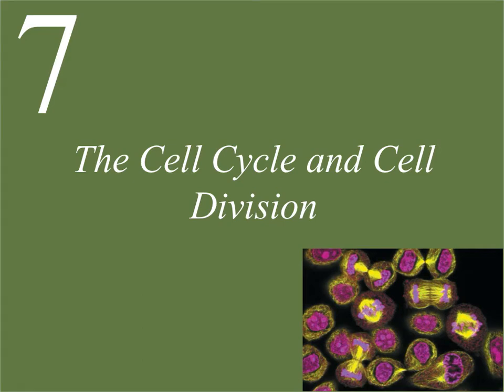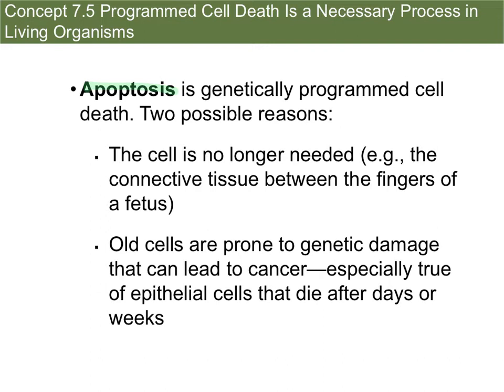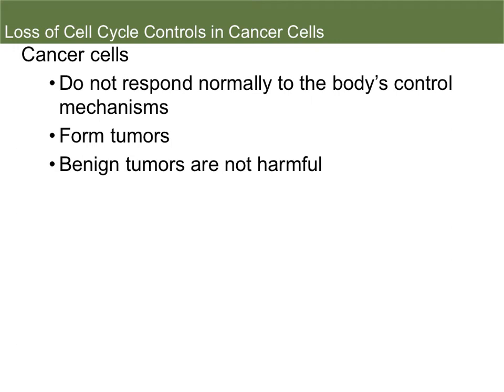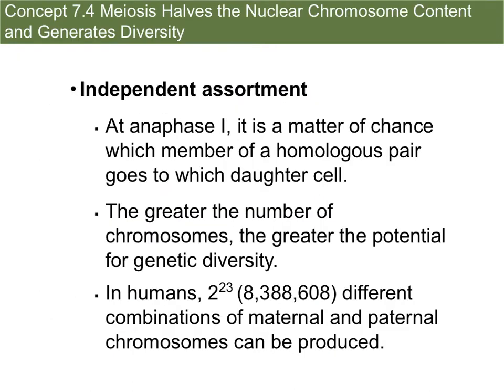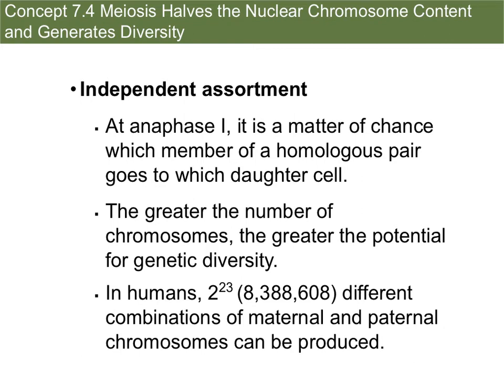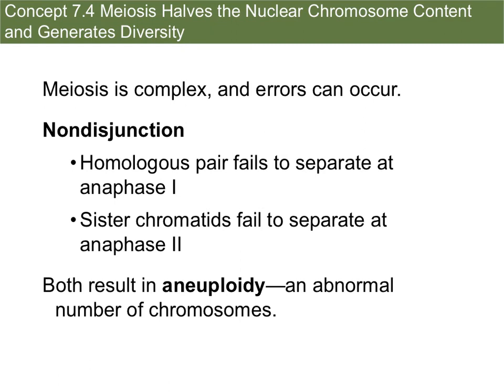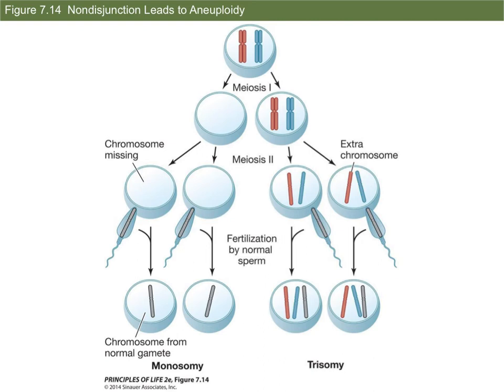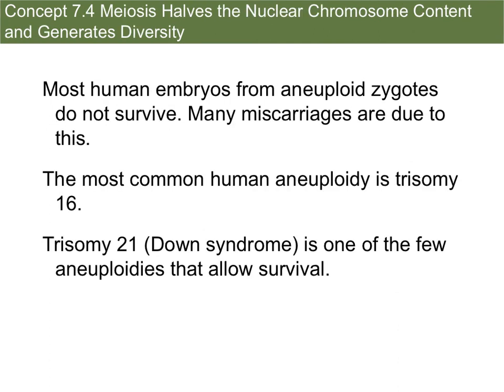Chapter 7 part 2